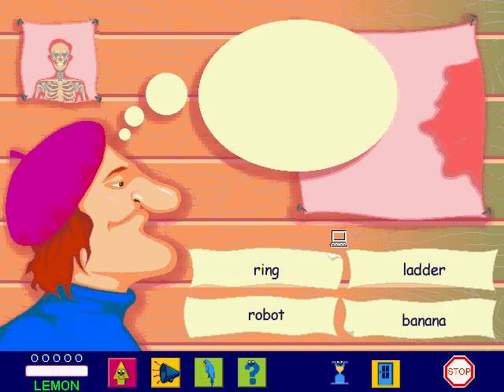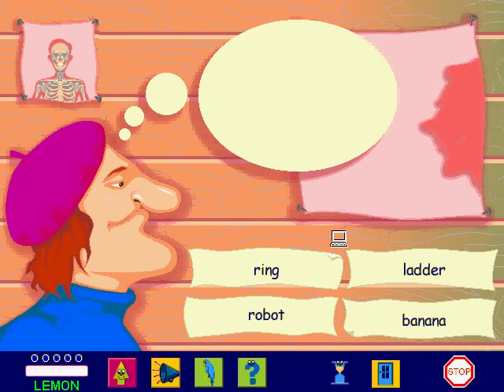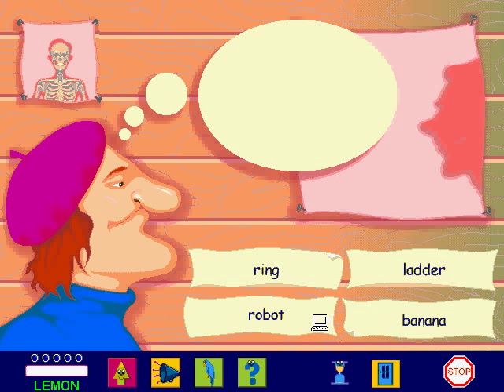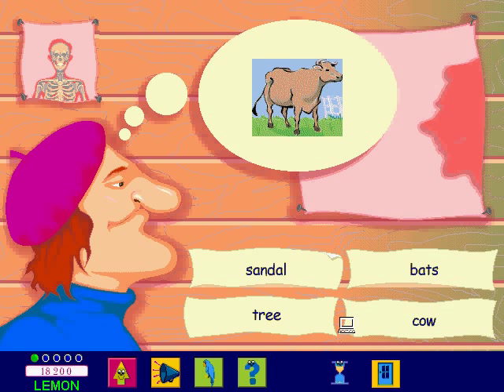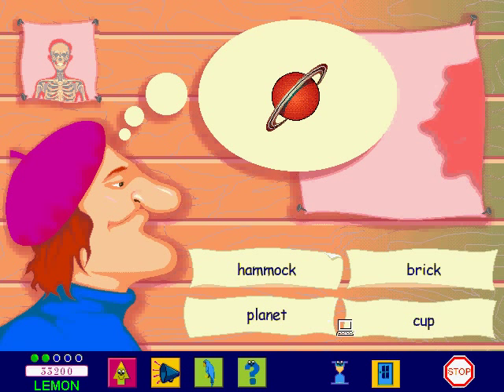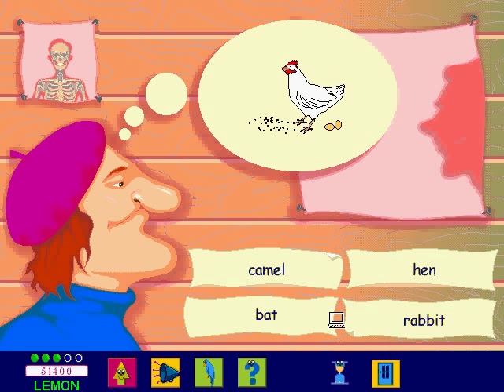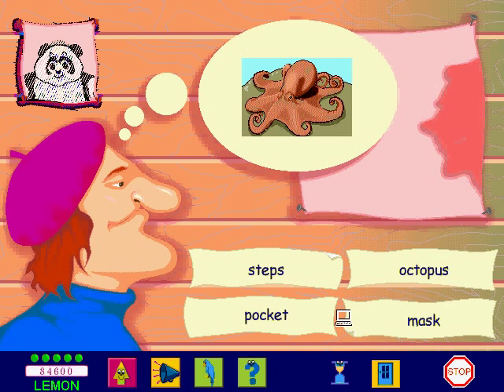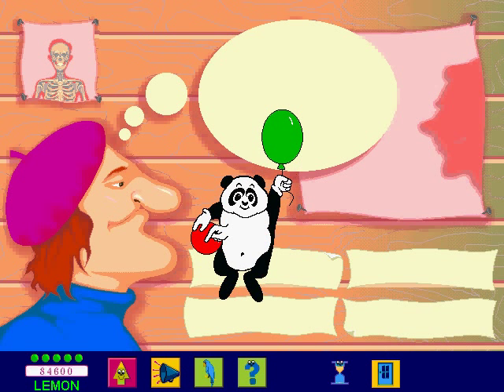PC Genius CD Rom Secrets of the Human Body 4